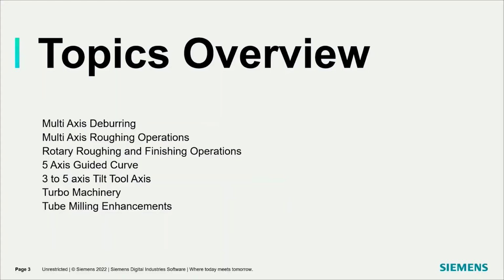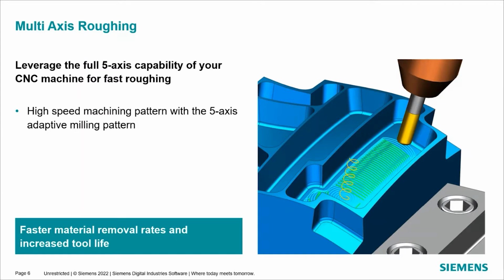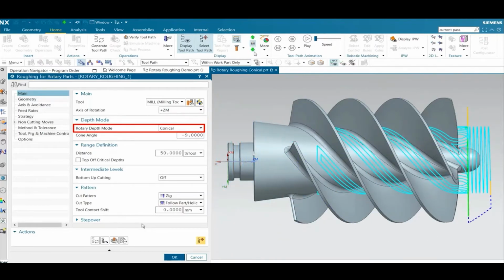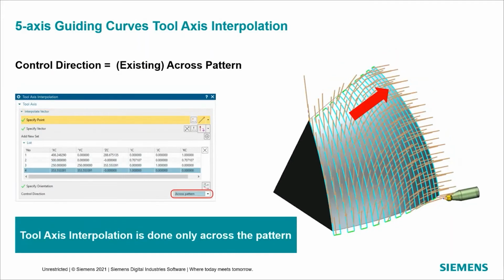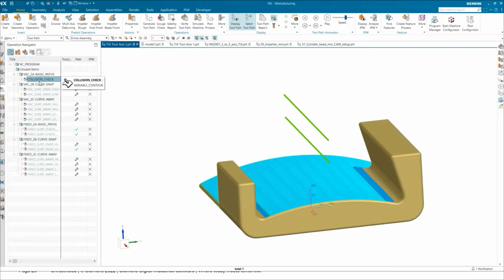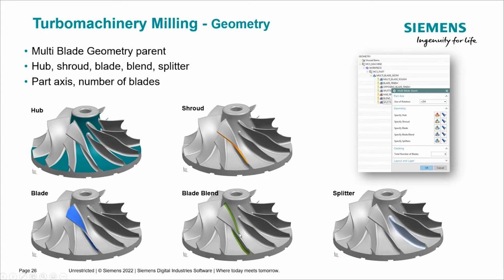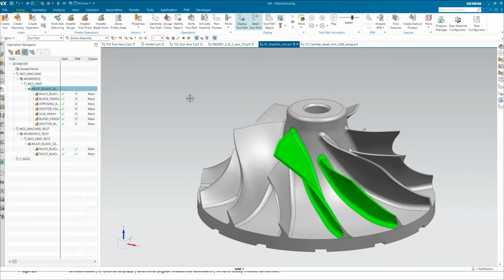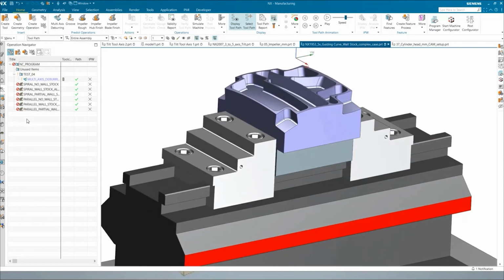Digital Machine Shop Webinar Series: Multi Axis CAM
This is the second installment in the Digital Machine Shop Webinar Series. Presented by Jim Hughes from Siemens, this webinar is far more than an introduction into NX Multi Axis CAM. You will learn key features and functionality to transform part production across industries, saving you time and money.